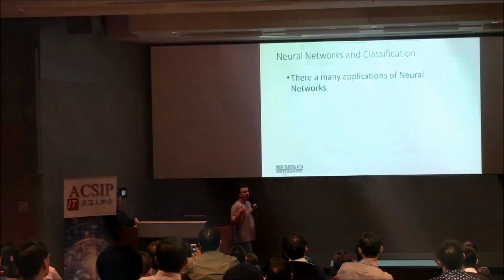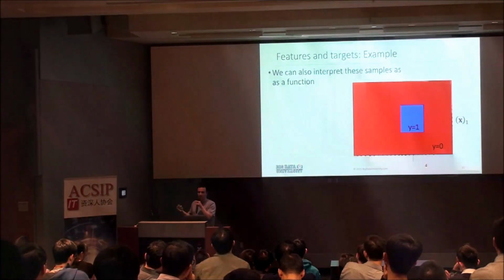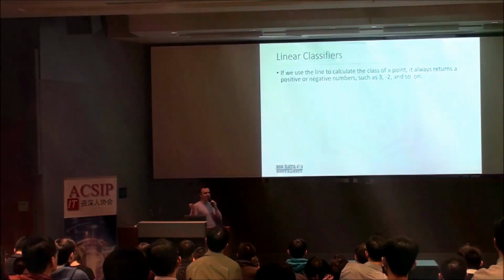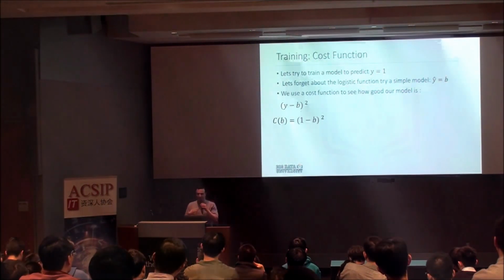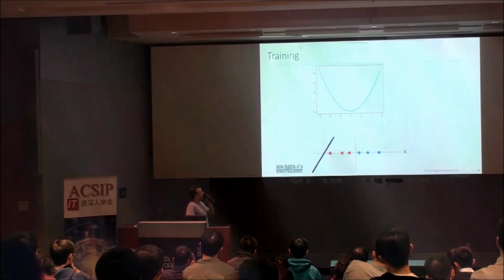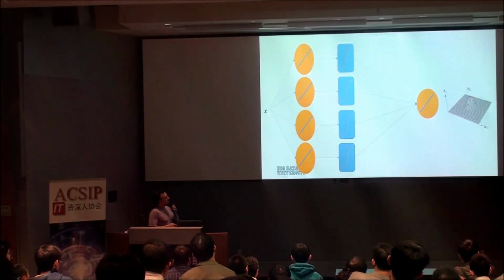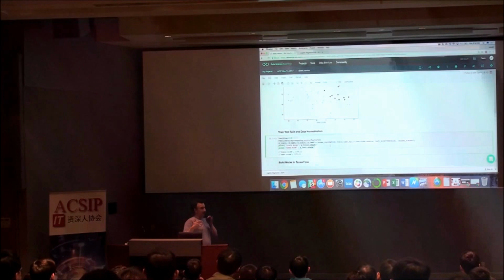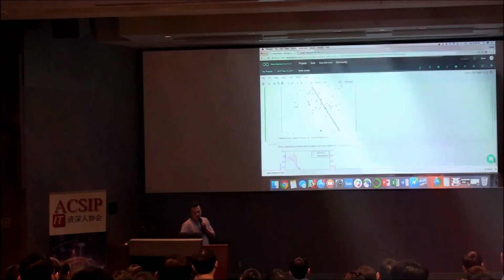Introduction to Neural Network by Joseph Santarcangelo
On May 14, 2017, ACSIP  partnered with IBM Canada to deliver AI related presentations at IBM  Amphitheater in Markham Ontario.

Joseph Santarcangelo has a PhD in Electrical Engineering, his research focused on using machine learning, signal processing and computer vision to determine how videos impact human cognition.  Joseph has been working for IBM since he completed his PhD.